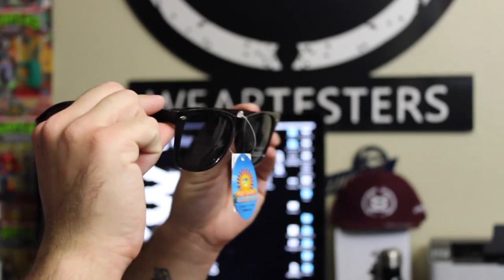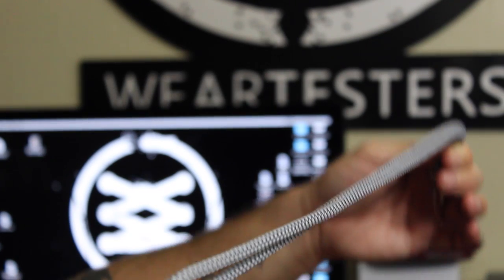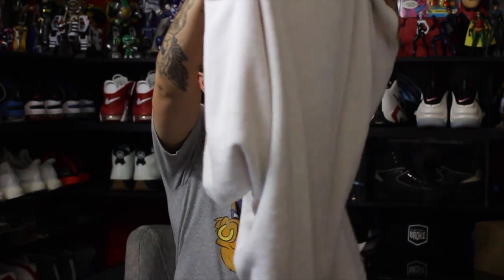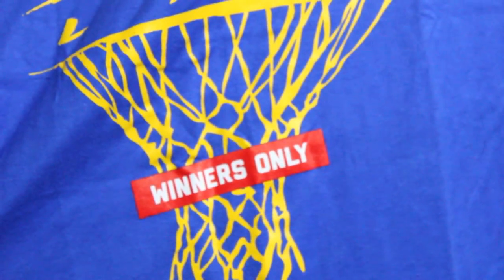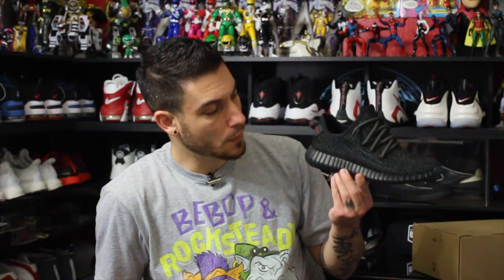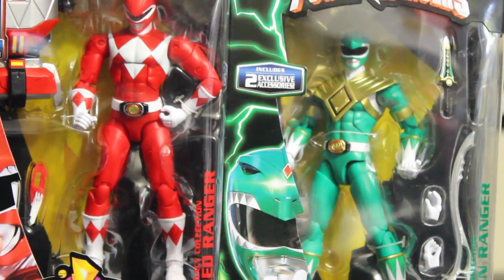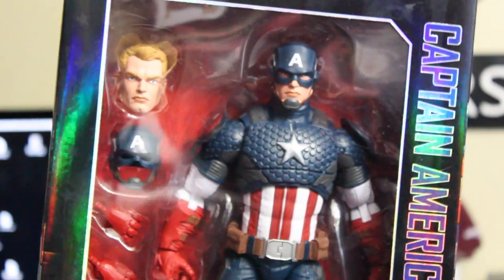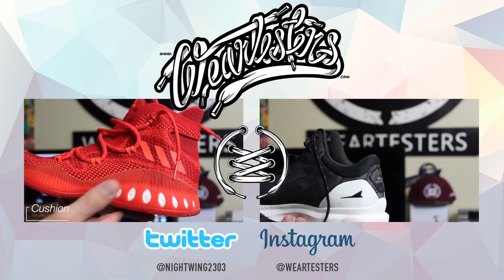UNBOXING A TON OF DOPE SH*T | Pt. 24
What's up guys! Got another giant unboxing style video for you guys. Hope everyone enjoys! Links are below for everything (mostly everything) featured in the video in case you were interested.